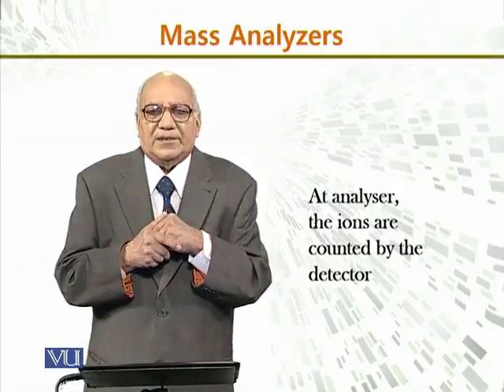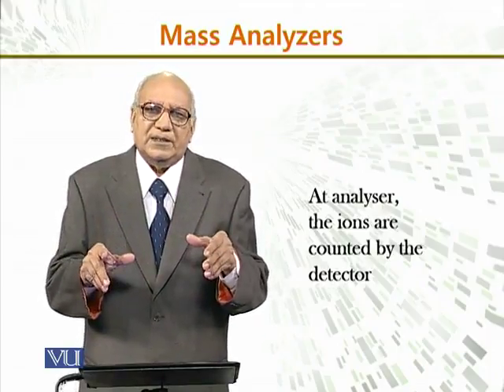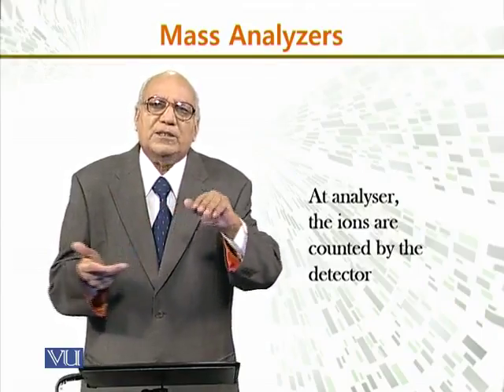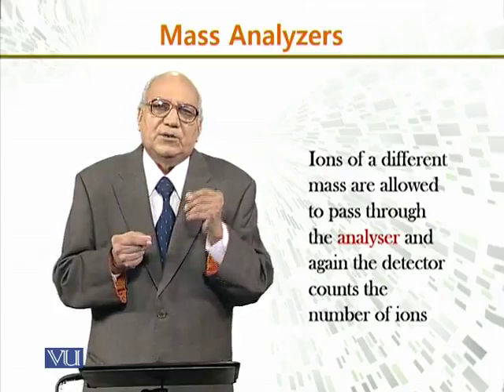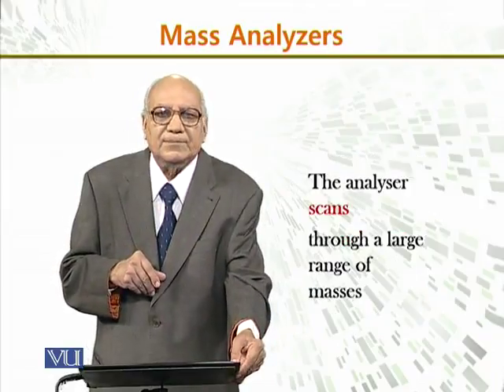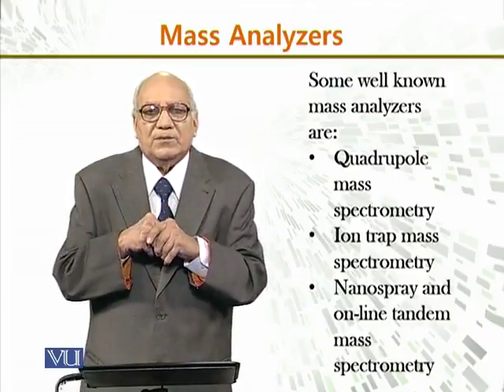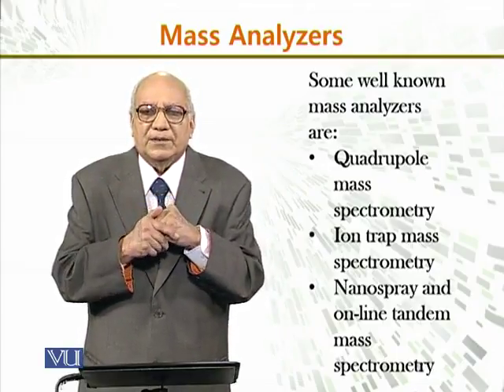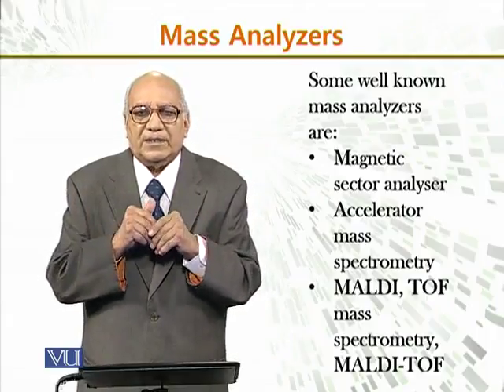BIO731_Topic243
Topic: 243